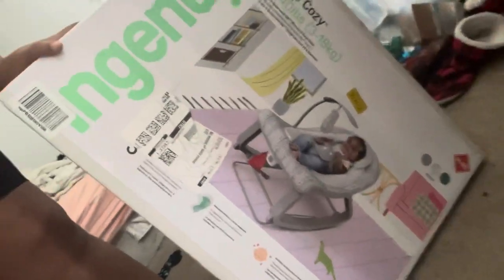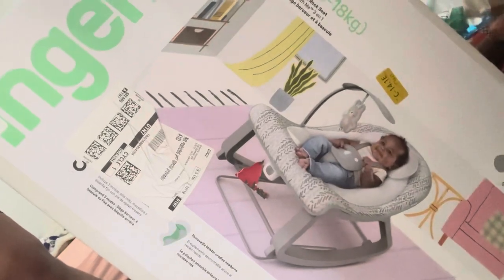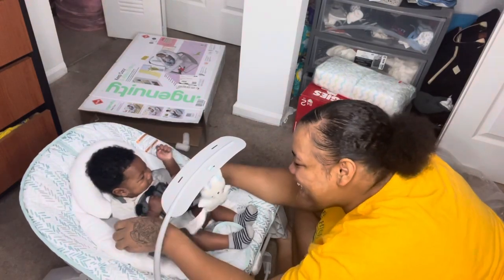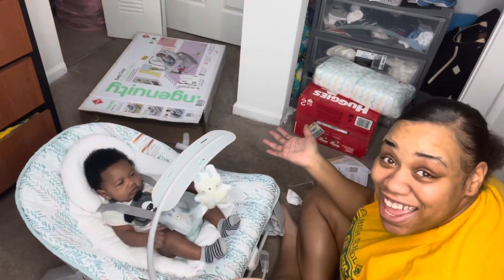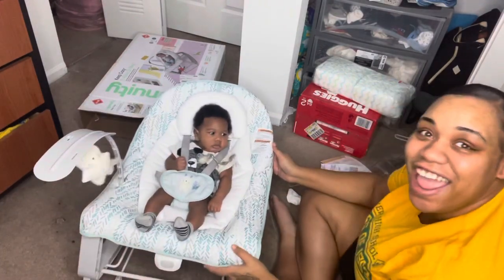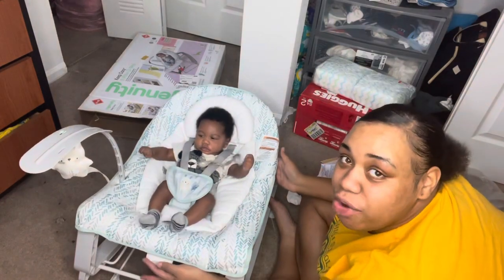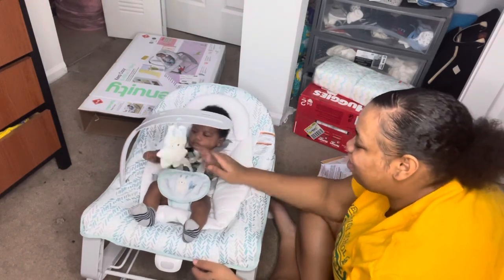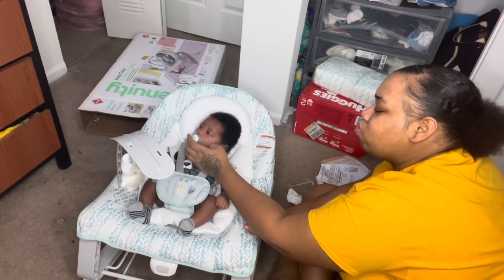Watch Me Put Together Ingenuity Baby Chair| See Baby’s Reaction